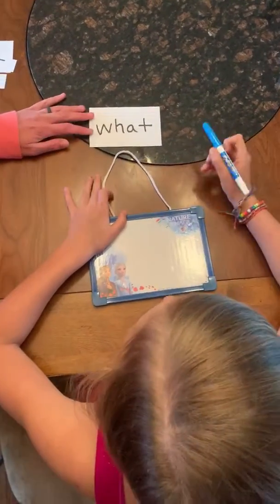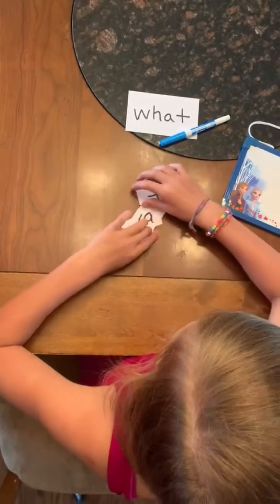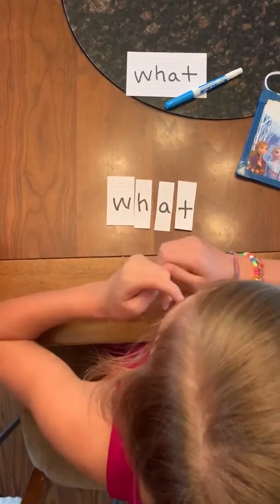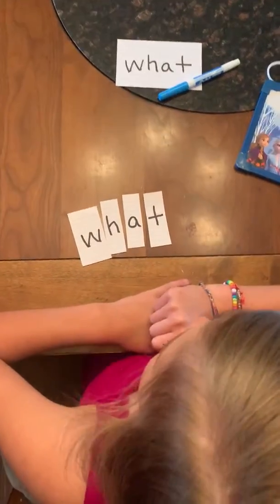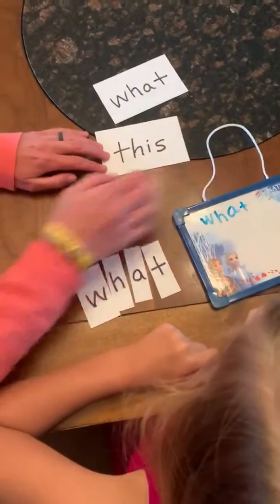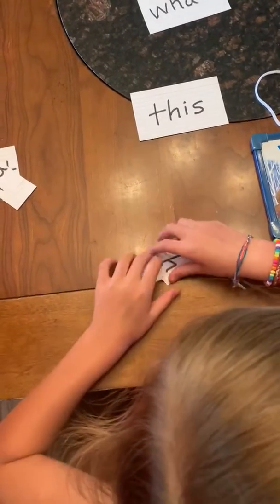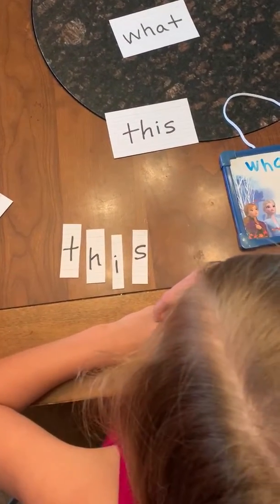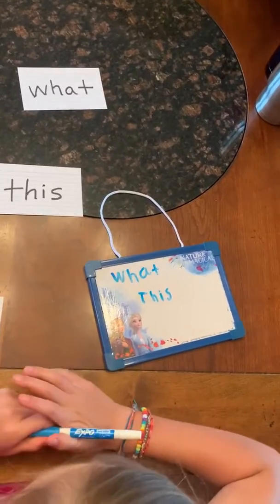Mrs. Brittney: Mix It Fix It with Sight Words